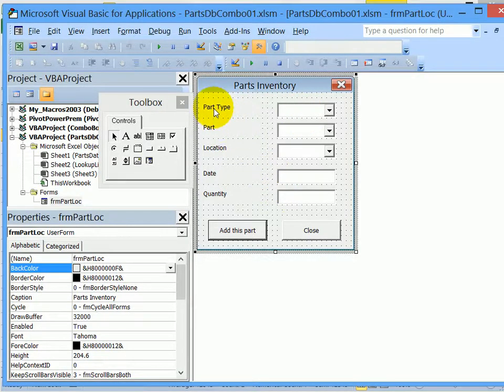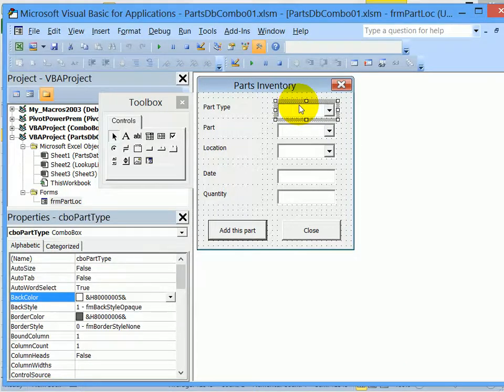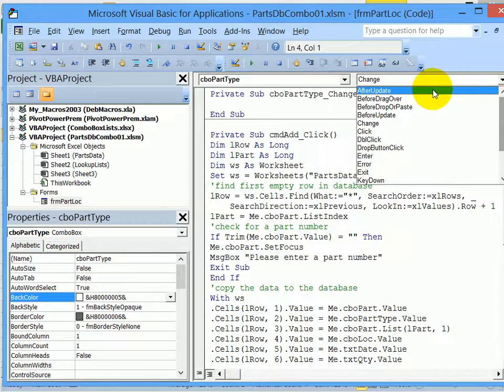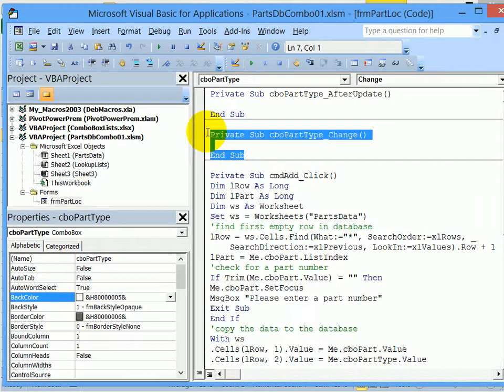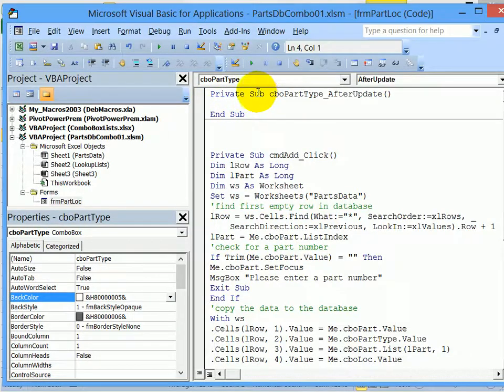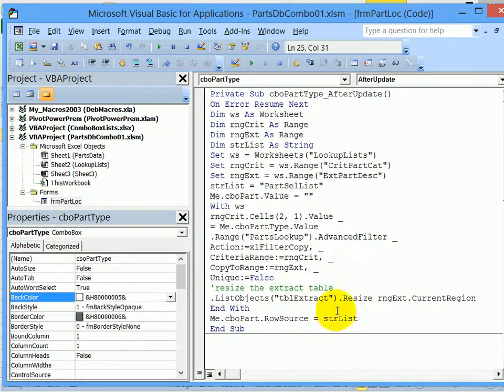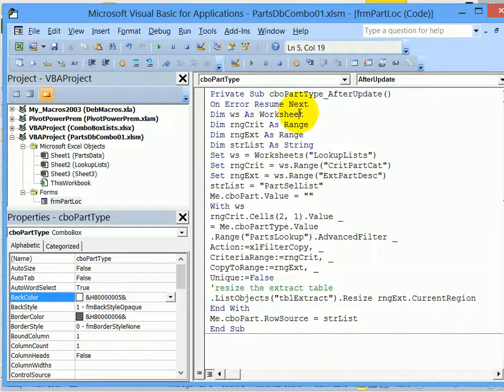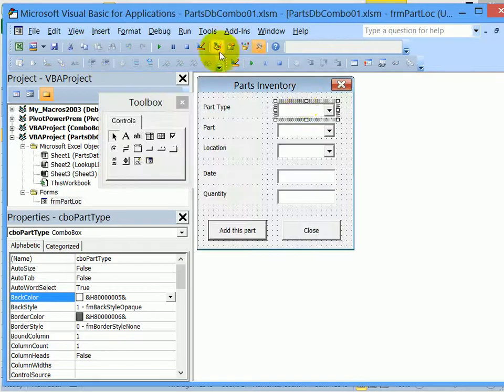Excel UserForm With Comboboxes Part 7 - Create Dependent ComboBoxes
🔵  With programming, you can create an Excel UserForm, to use for data entry. Comboboxes have drop down lists, and text boxes allow typing.
🔵 This video shows how to add the code to create dependent comboboxes on the UserForm, to show the applicable parts after a part type is selected.